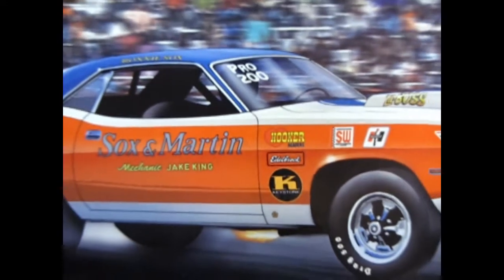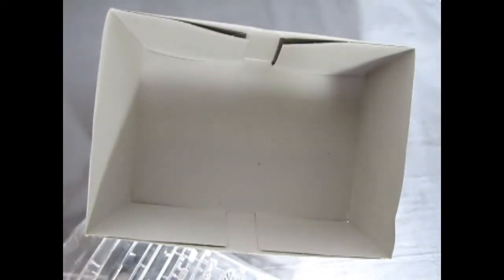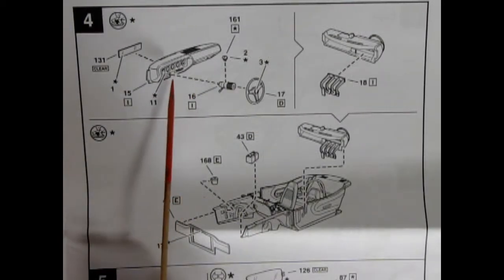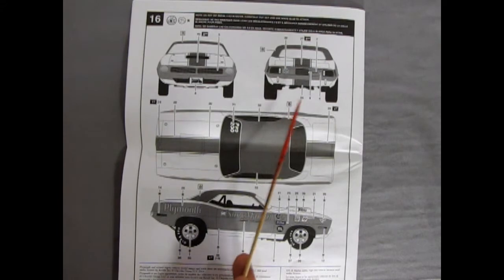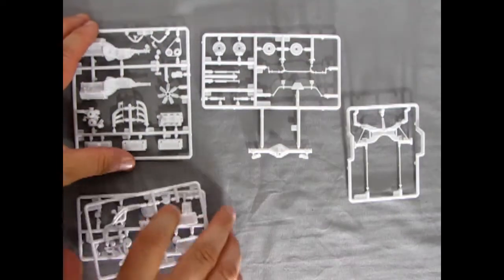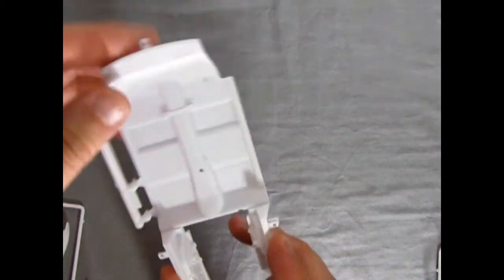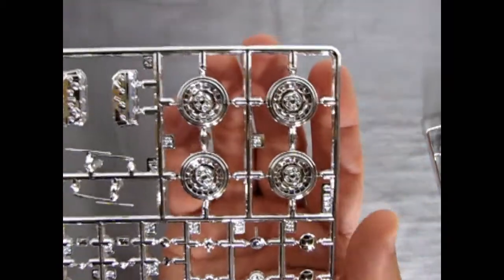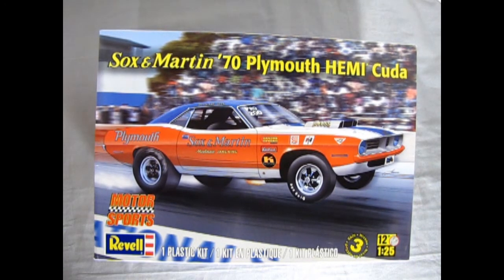Unboxing The 1970 Plymouth Hemi Cuda Sox and Martin Model Kit by Revell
Are you looking for the 1970 Plymouth Hemi Cuda Sox and Martin Model Kit by Revell and want to know what the instruction sheet, plastic parts and decal sheet looks like before you buy the model?

Let us do the work for you as we unbox the Revell 1970 Plymouth Hemi Cuda Sox and Martin Model Kit.

Thank you very much for watching "Unboxing The 1970 Plymouth Hemi Cuda Sox and Martin Model Kit by Revell". It means a lot to us!